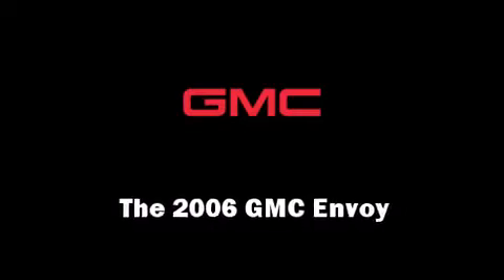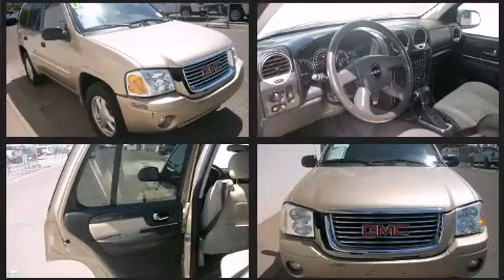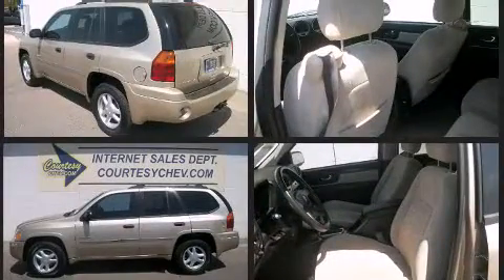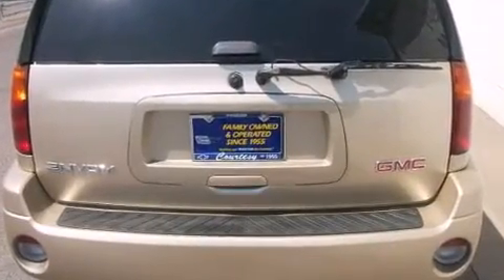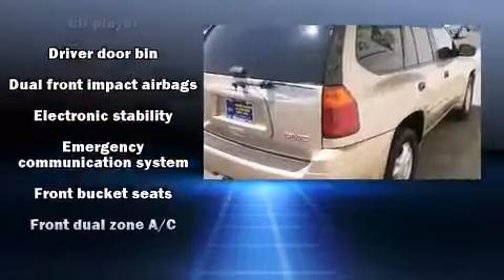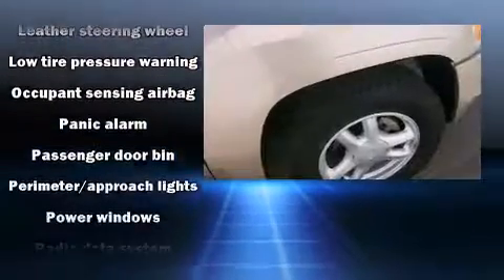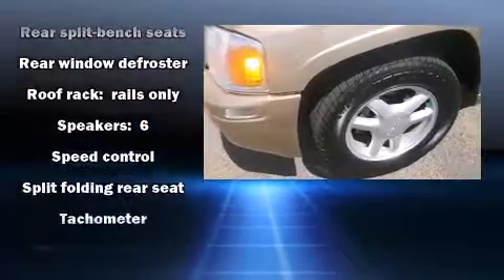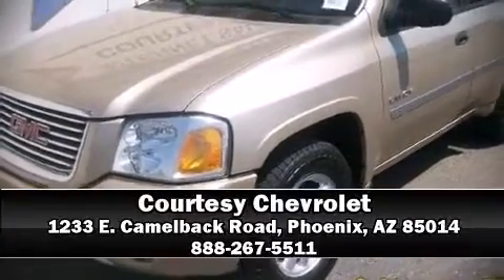2006 GMC Envoy in Phoenix, AZ 85014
Courtesy Chevrolet
1233 E. Camelback Road

The 2006 GMC Envoy. It features an automatic transmission, 4-wheel drive, and a refined 6 cylinder engine. Top features include remote keyless entry, front bucket seats, front fog lights, tilt steering wheel, power door mirrors, a trailer hitch, rear wipers, and cruise control. Audio features include a CD player with AM/FM radio, and 6 well positioned speakers. Passengers are protected by various safety and security features, including: dual front impact airbags with occupant sensing airbag, traction control, a panic alarm, and 4 wheel disc brakes with ABS. Electronic stability control stands out as a technologically savvy innovation, keeping you better connected to the road. Come down today and see this vehicle for yourself.